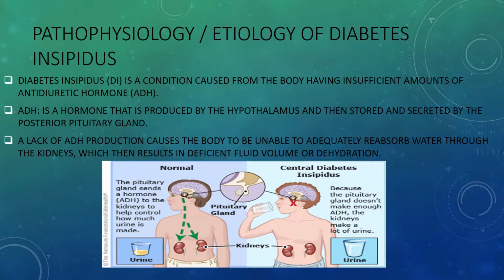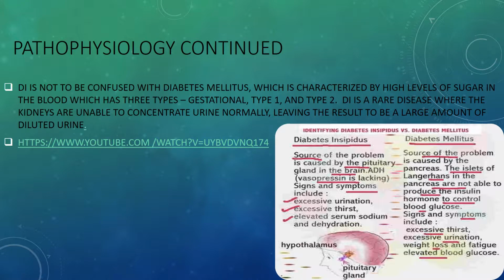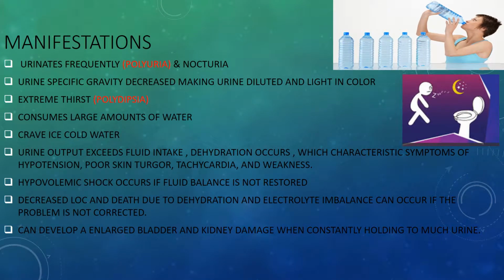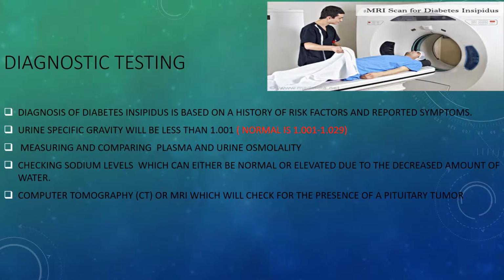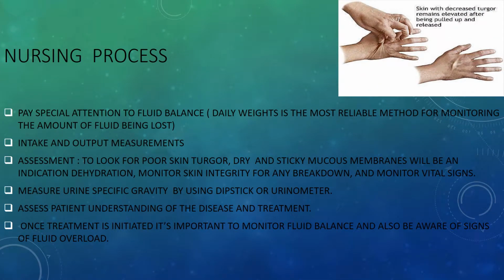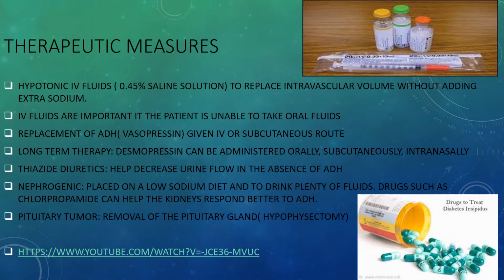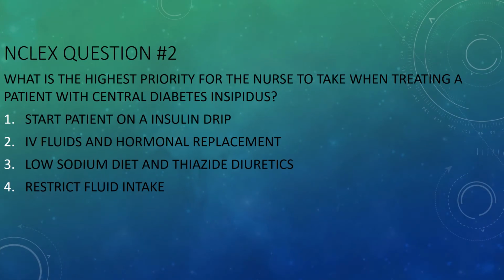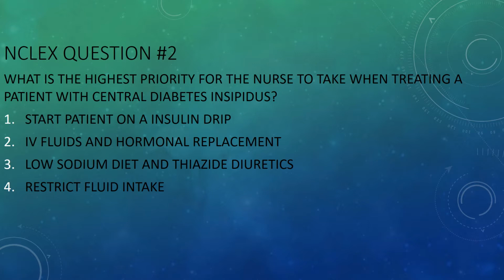Diabetes Insipidus powerpoint video redone